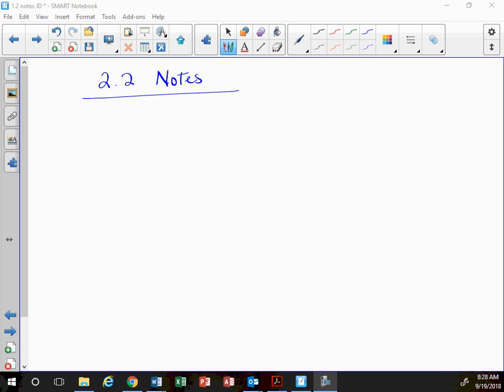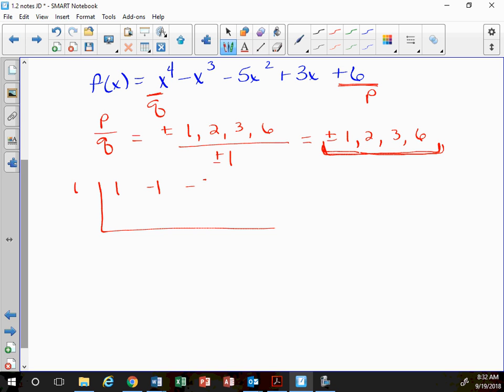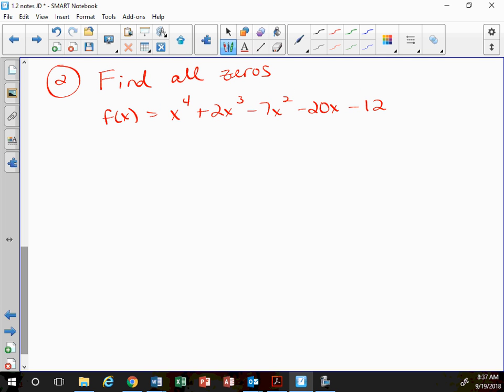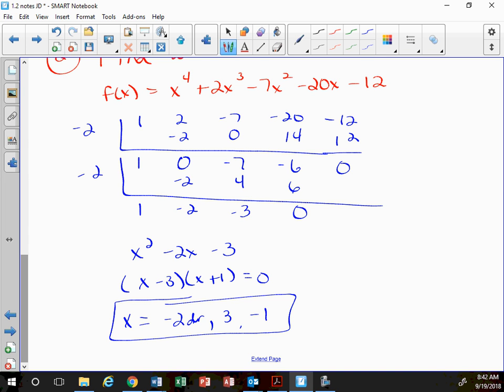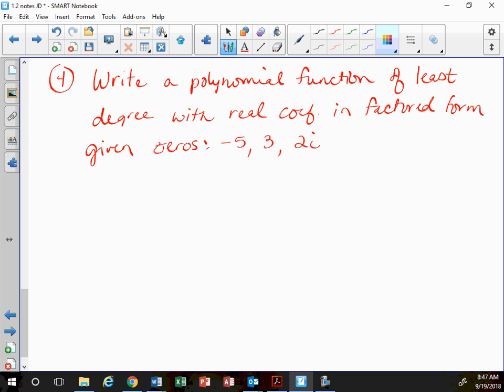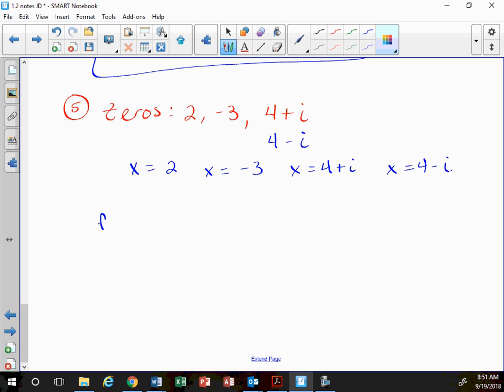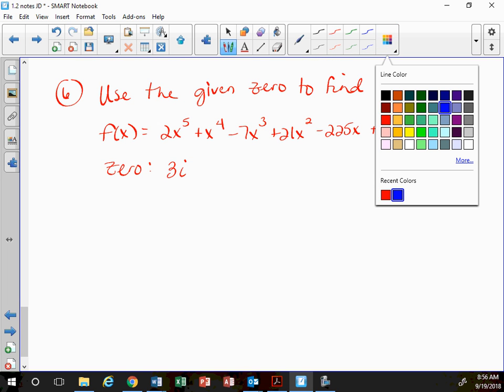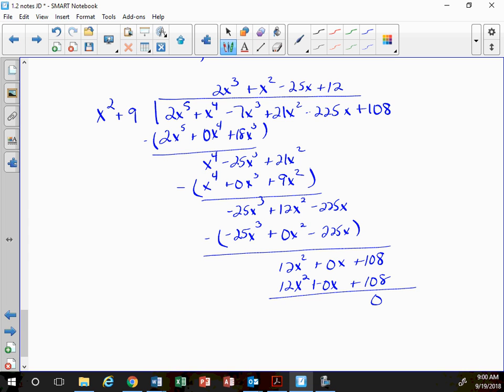2 2 notes 1819